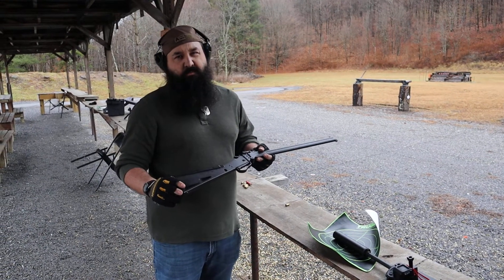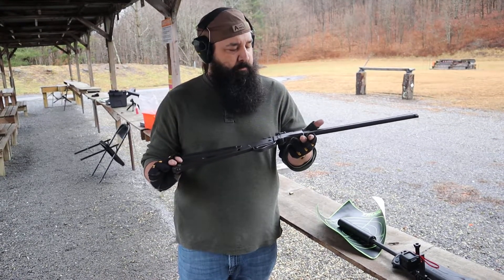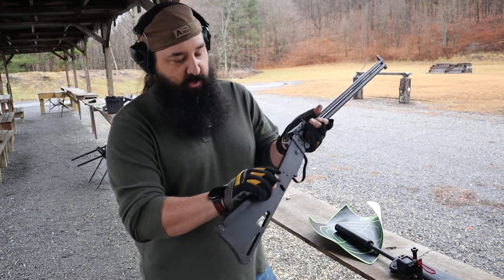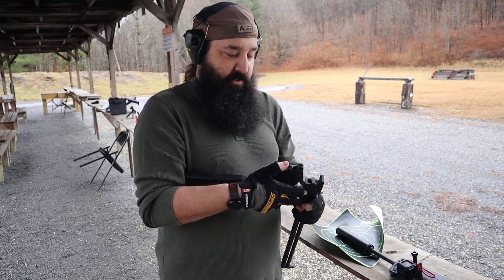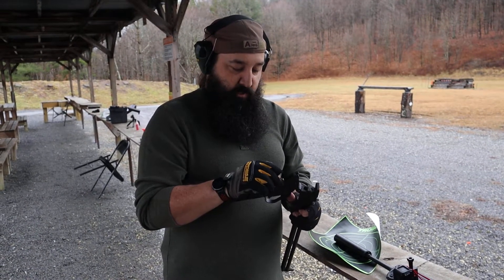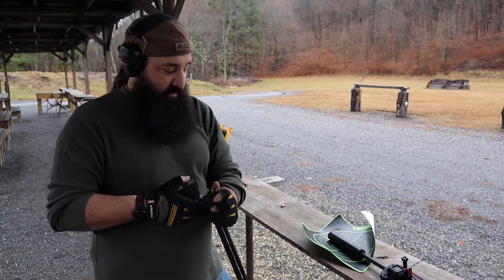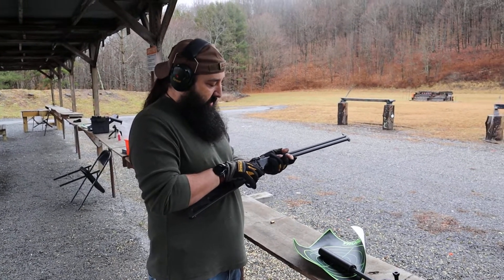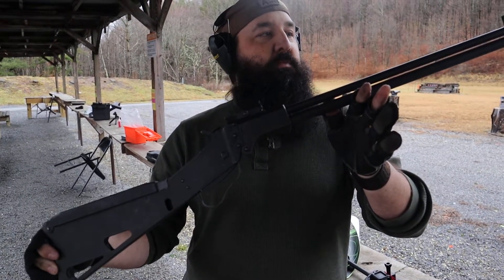2 Minute Review of the Springfield M6 Survival Rifle. Very basic survival rifle.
New series of short reviews of random items I get hold of